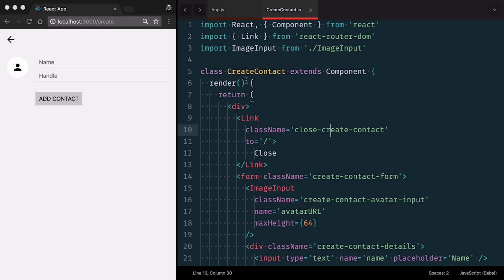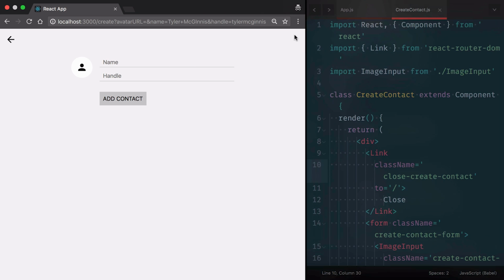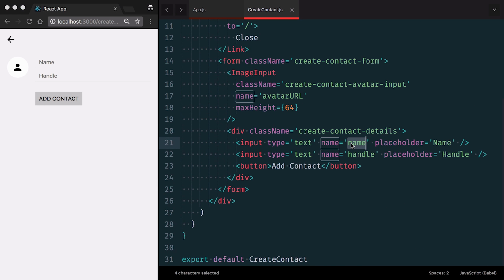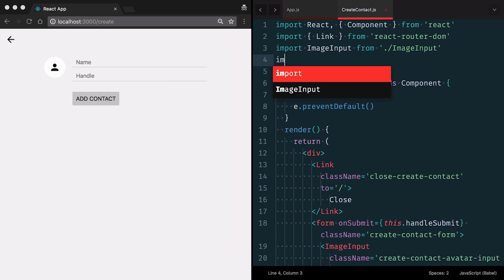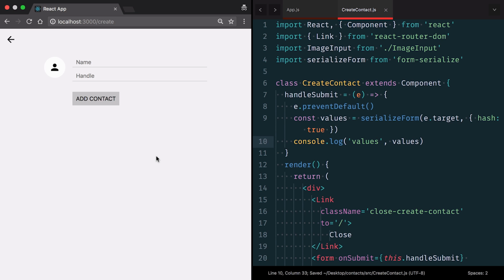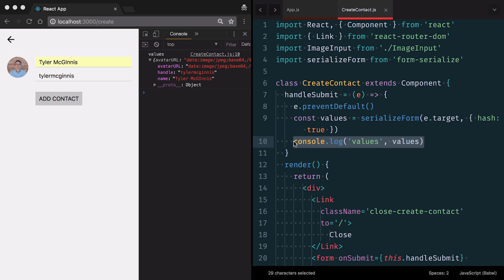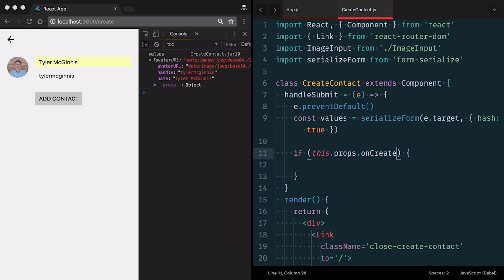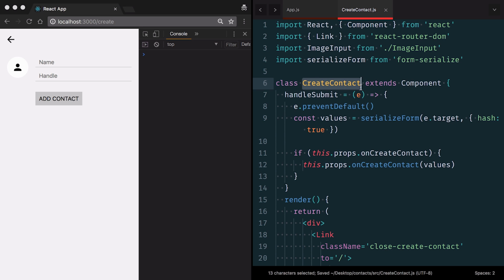L5 43 Handle Submission Of The Contact Form V2